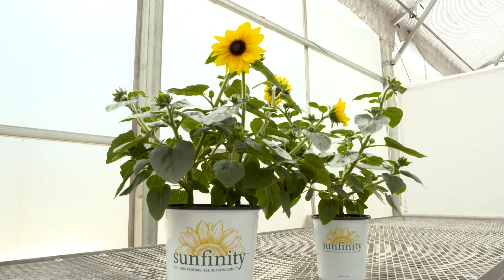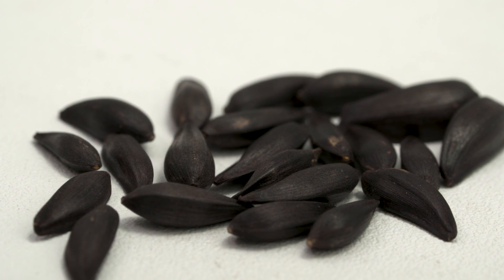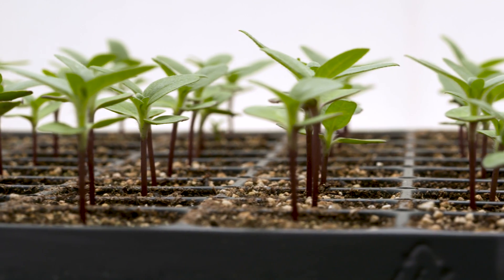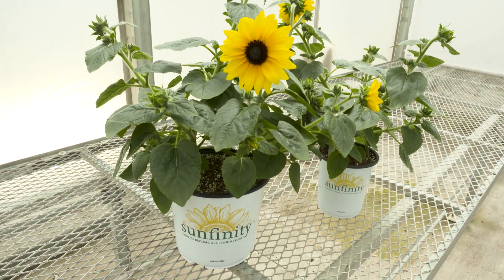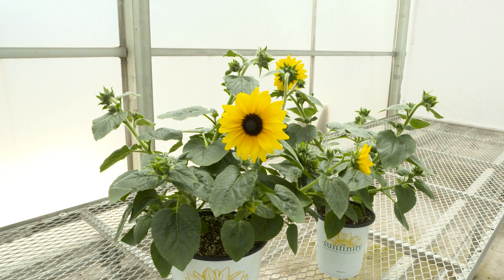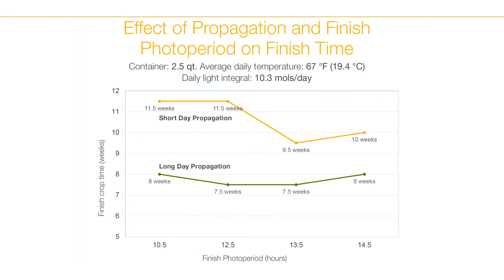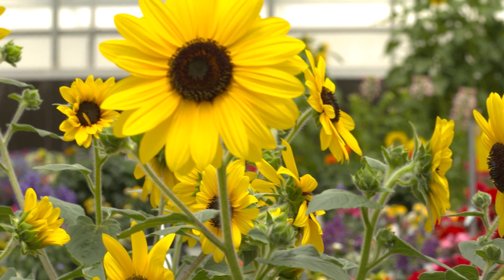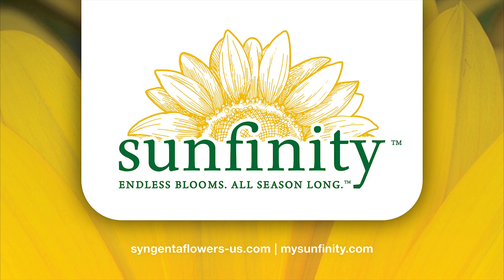Sunfinity Sunflower Culture Highlight - Plug Production (1 of 3)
Learn the key points for producing Sunfinity Sunflower plugs with Alicain Carlson, Technical Scientist in Gilroy, CA